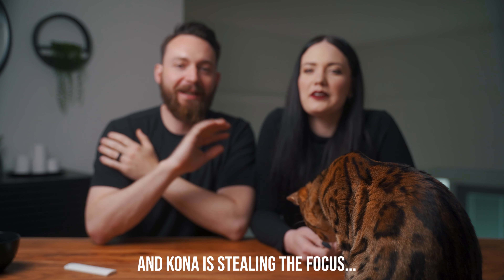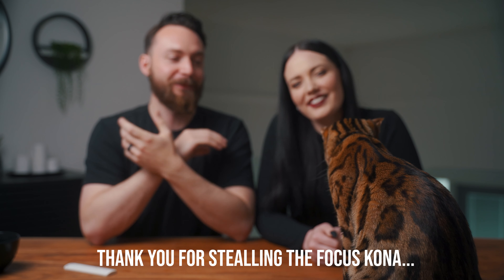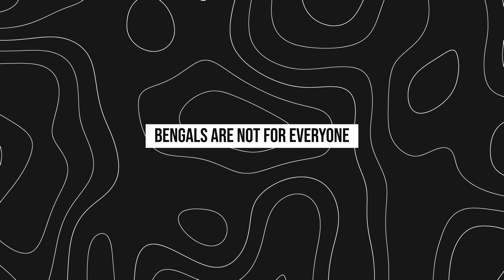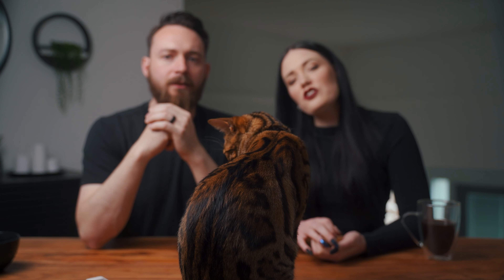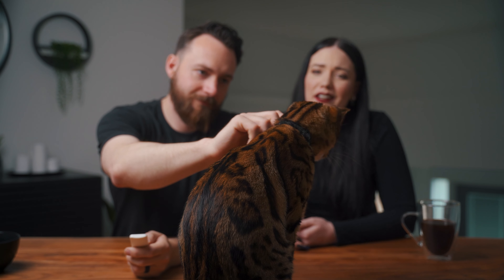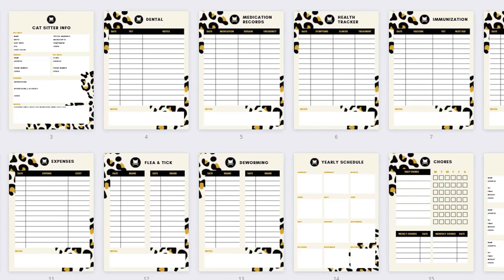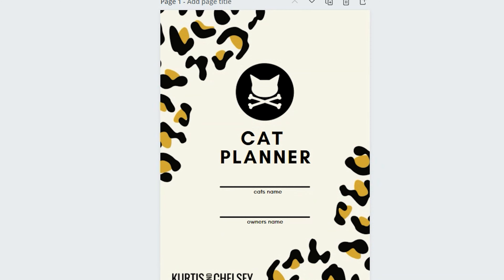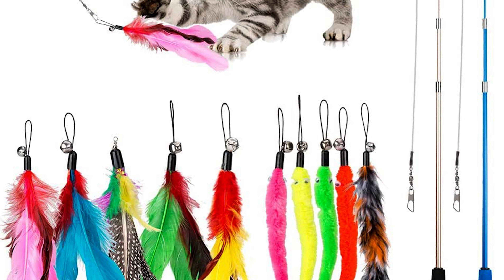ULTIMATE Guide to Bringing home YOUR BENGAL CAT!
This is your complete and ultimate guide to bringing home your Bengal cat. We have had our Bengal cat Kona for officially one year. Ever since posting the first Bengal cat video on our channel, we have received so many questions about everything related to bringing home your Bengal cat.

NEW!!!  Modern Bengal Cat Planner

🐈🐈Cat Products we use and Recommend🐈🐈

FAVORITE CAT BACKPACK
Cat Teaser
Cardboard Cat Scratcher
Modern Cat Tree
Airline Approved Carrier
Cheap Cat Backpack
Litter Box Encolsure
Retractable Cat Leash
Breakaway Cat Collar
Cat Harness
Cat Deterrent
Cat Knipp Spray

🐈🐈ALL THINGS BENGAL CAT KONA🐈🐈
🔻🔻Kona Most Frequently Asked Questions: 🔻🔻
🔻🔻Our Recommended CAT PRODUCTS 🔻🔻
🔻🔻How to Make Our MODERN CAT Shelf🔻🔻

🔻🔻The ONLY Shirts I Wear🔻🔻

📷Kona has Instagram too!

🔻🔻OUR PHOTO/VIDEO GEAR 🔻🔻
🔻🔻Hang out on our Weekly Vlogs 🔻🔻

0:00 Intro
0:22 Are bengals right for you?
1:52 Finding a breeder
3:22 Planning and organizing
7:47 LItter box
9:29 Food Dishes
10:02 Cat scratchers
11:42 Cat toys
13:00 Cat Sprays
14:14 Adventure Cat supplies
14:42 Harness
15:13 Food
14:52 Water and Hydration
18:32 Introducing your bengal to its home
19:32 Room by room
20:40 Feeding Schedule
21:53 Bonding